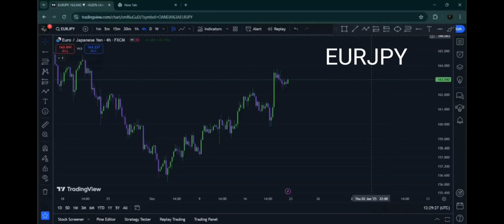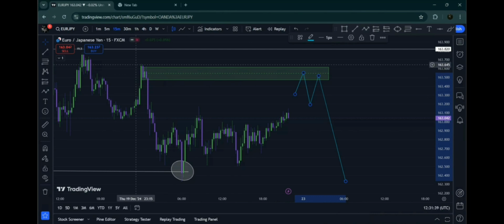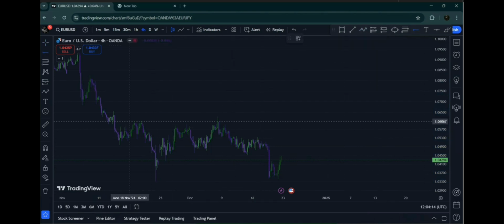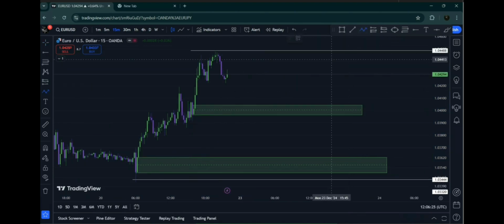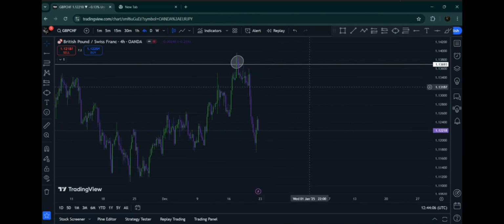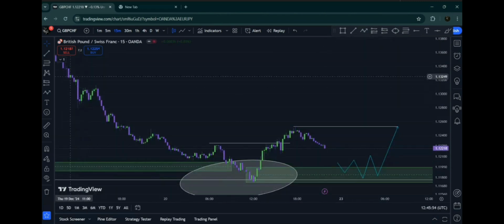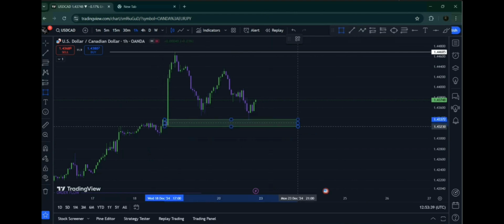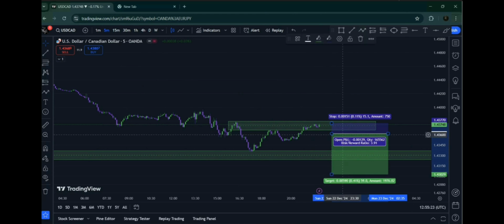Weekly setup#1:EURJPY, GBPCHF, USDCAD, EURUSD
Weekly setup
(23dec -27dec)

My 4 favorite pairs for this month